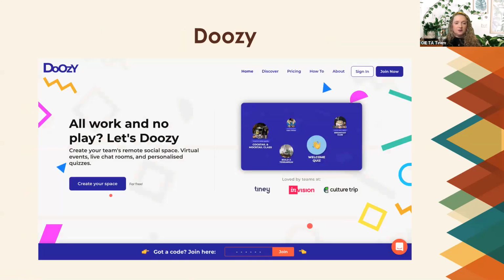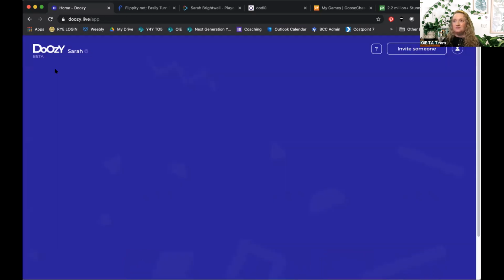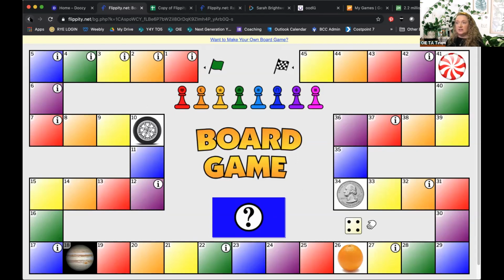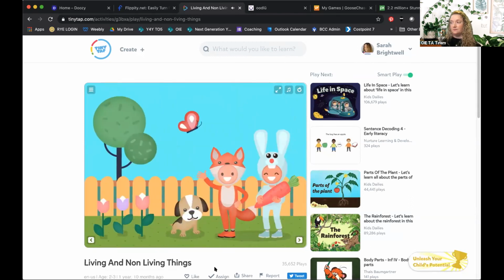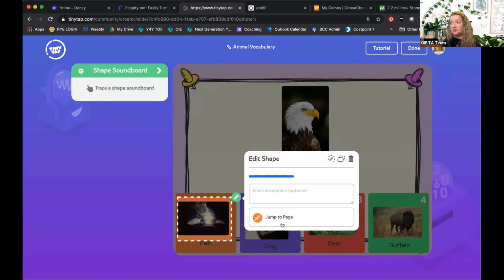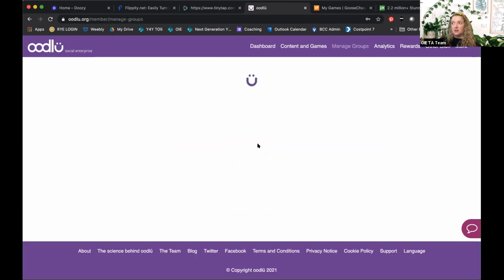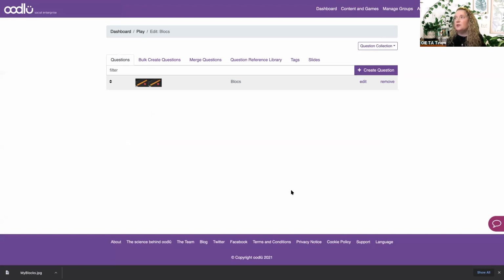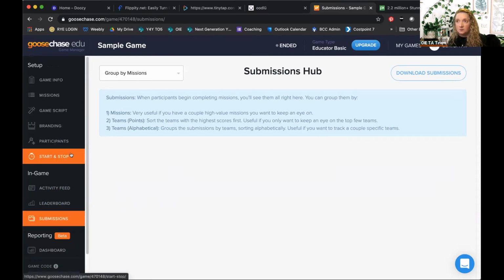(2021) Distance Learning Session 10: Games and More!